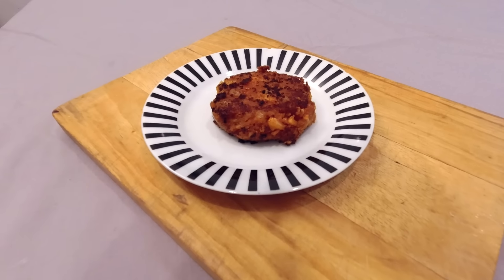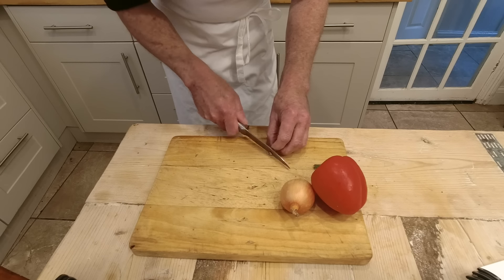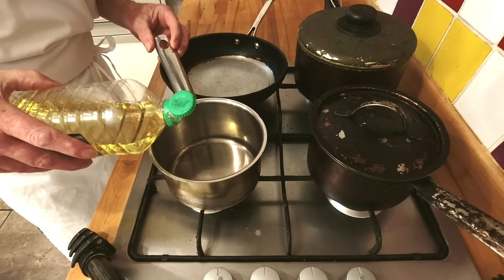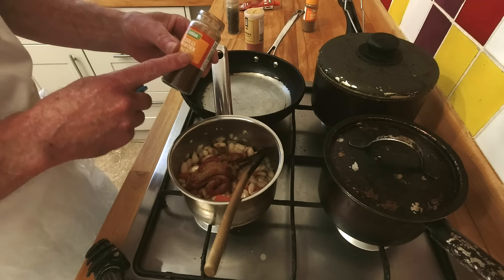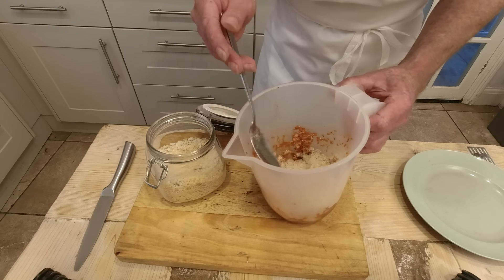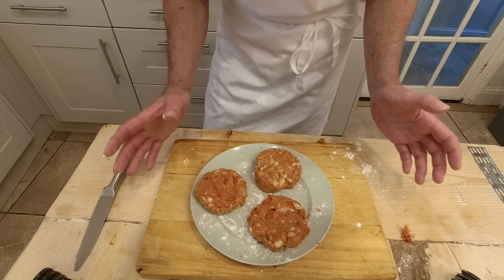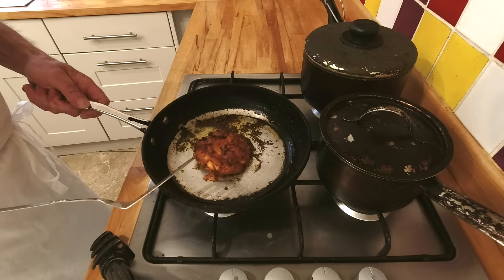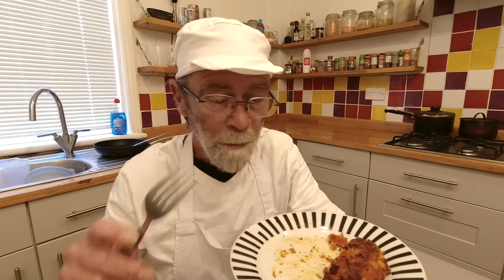Spicy Bean Burger Recipe. (Only 42p Each)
This spicy bean burger recipe is simple and delicious and work out at only 42p each. Here I am using cannellini beans but you can make this simple spicy bean burger recipe with the beans of your choice. This is also a wholly vegetarian burger recipe. So if you want to know how to make bean burgers here is a simple recipe.

Here is a list of the ingredients.

1 Tin  Cannellini Beans  0.49p
1  Clove of Garlic  0.04p
1  Onion   0.09p
½  Red Bell Pepper  0.30p
2 Tbsp Tomato Puree  0.15p
Bread Crumbs    0.08p
½ tsp  Cumin   0.02p
½ tsp  Chilli Powder  0.02p
1 tsp  Paprika   0.04p
1 tsp  Black pepper  0.04p
A little salt     0.00p

Will make 3 bean burgers at  0.42p each

Lightly fry the onion, garlic and bell pepper in an almost dry pan.
Add the beans and spices and tomato puree and heat through.

Turn the mixture out into a jug and lightly blend.

Add the breadcrumbs to hold the mixture together.

Divide into 3 and flatten out into a burger shape.

Fry on both sides until browned and cooked through.

A delicious and simple to make spicy bean burger recipe for only 42p each. This really is baking on a budget, enjoy the spicy bean burger with a potato rosti and some french coleslaw makes a great meal for less than £1.00